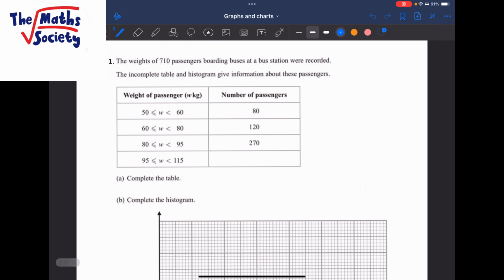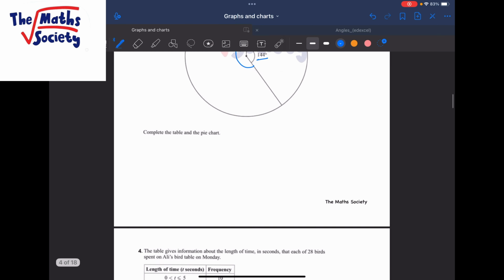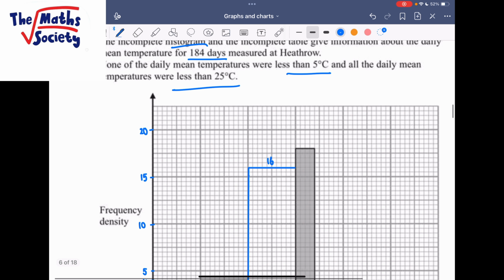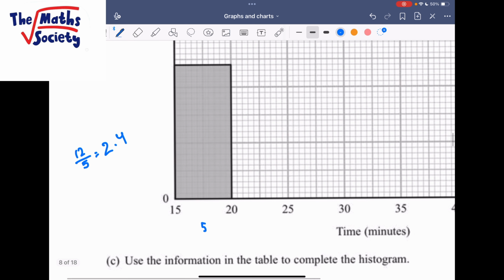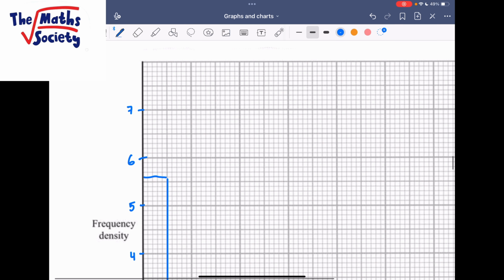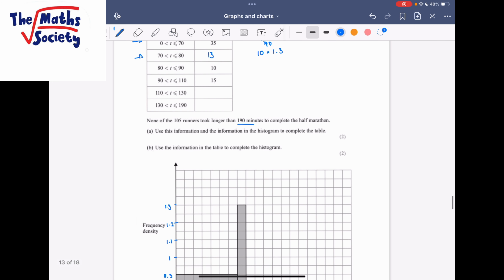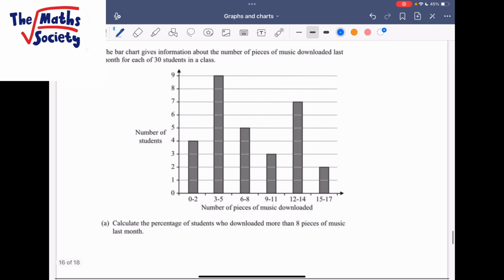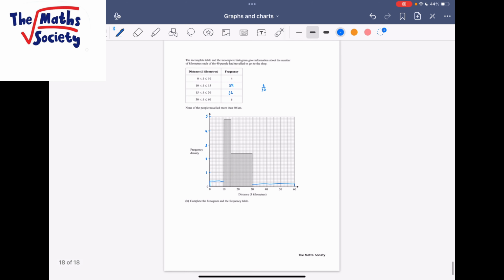Graphs and Charts